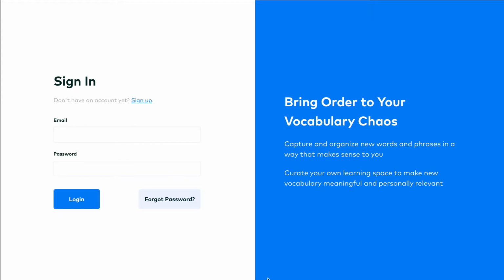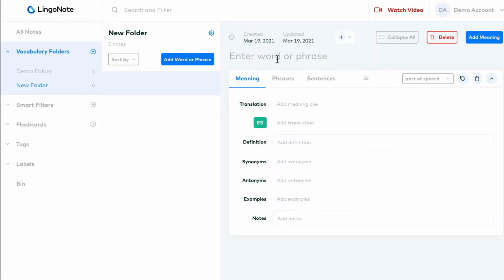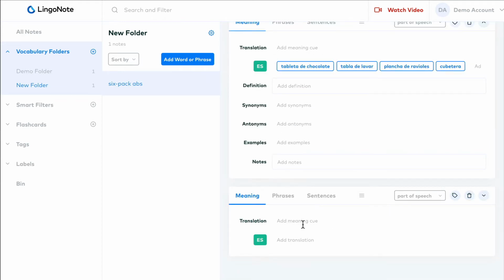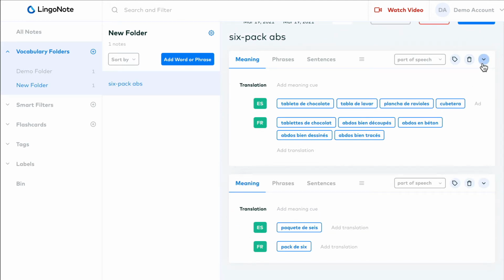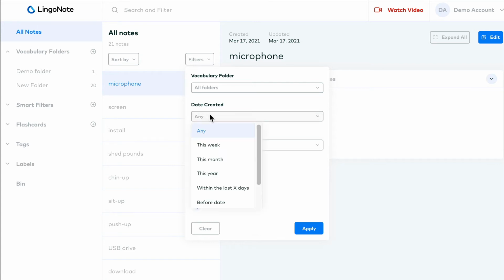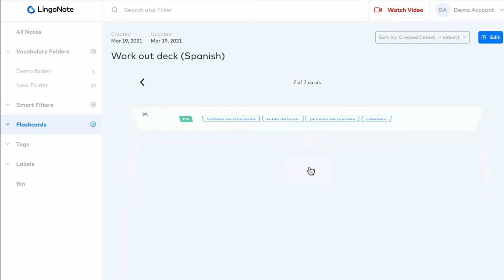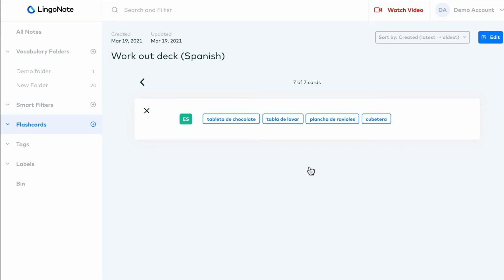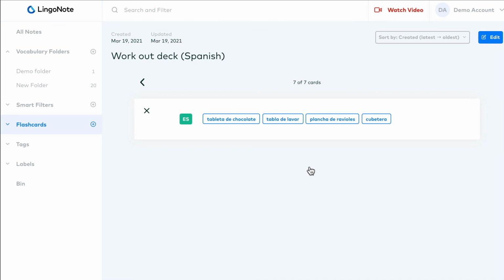LingoNote Demo - Vocabulary Notebook App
LingoNote is a vocabulary notebook app for language learners and translators to capture, organize, and review new vocabulary.

vocabulary notebook
vocabulary notebook app
personal vocabulary app
language learner’s notebook
vocabulary organizer
personal vocabulary organizing
app to record vocabulary
personal vocabulary management tool
vocabulary-building software
vocabulary management tool
vocabulary manager
lexical notebook
glossary builder
glossary software
custom dictionary
personal dictionary
create your own dictionary
build your own dictionary
vocabulary log
vocabulary journal